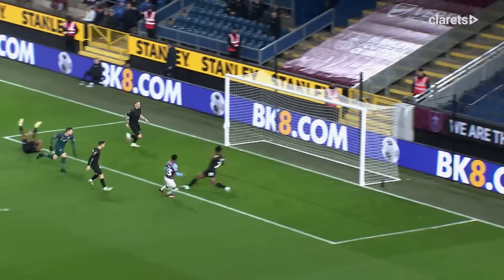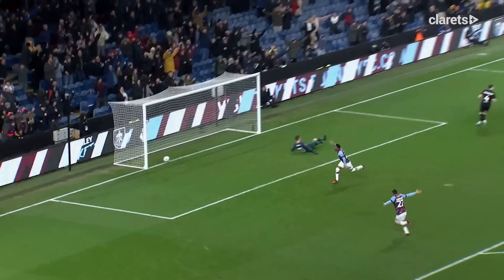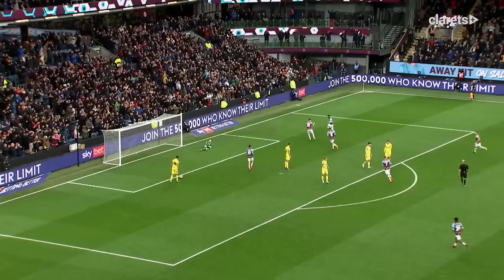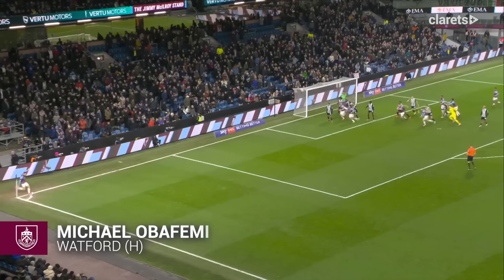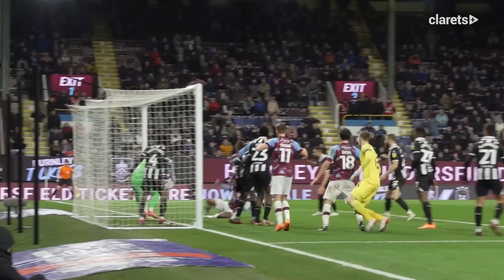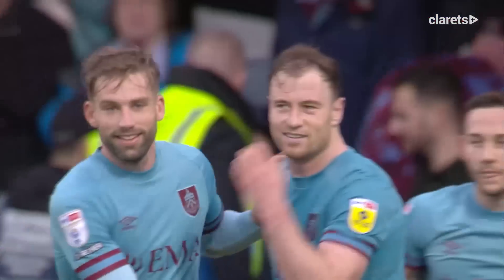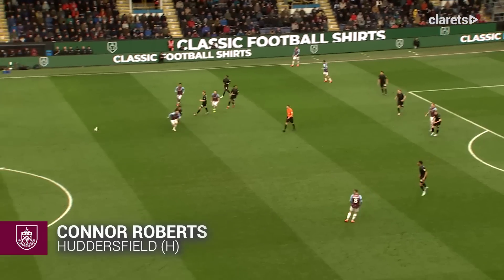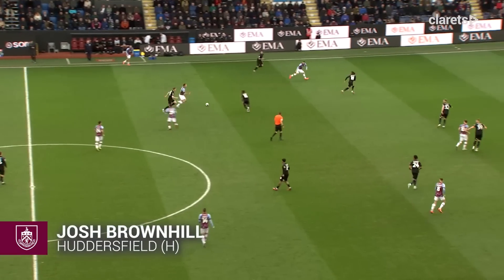Tella hits FIVE, Zaroury, Barnes, Obafemi & More! | Goals of the Month | February 2023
The Clarets scores a stunning 14 goals in February as they maintain their lead of the Sky Bet Championship. Goals from Nathan Tella, Ashley Barnes, Anass Zaroury, Michael Obafemi, Josh Brownhill and Connor Roberts.

Find even more videos, as well as live match streams and commentary for Burnley's 2022/23 Championship season on Clarets+